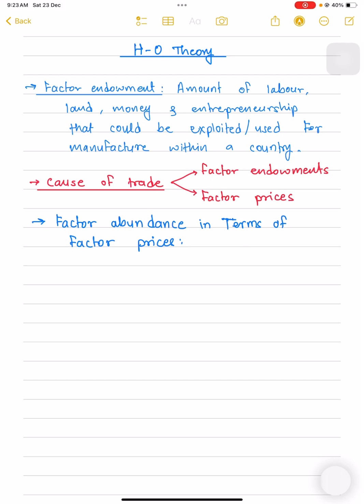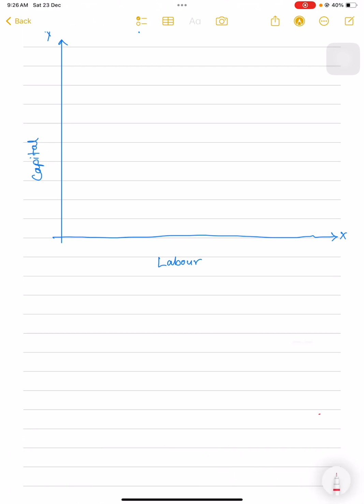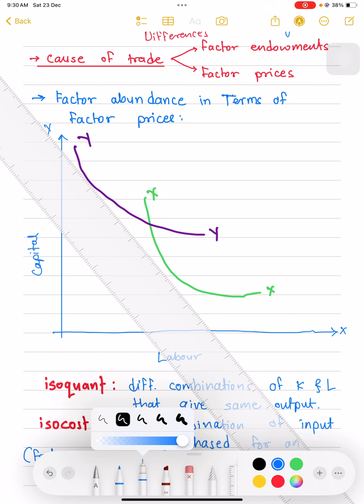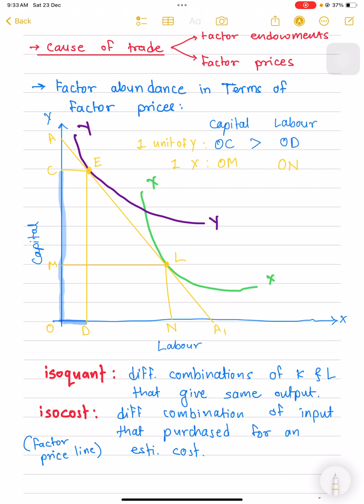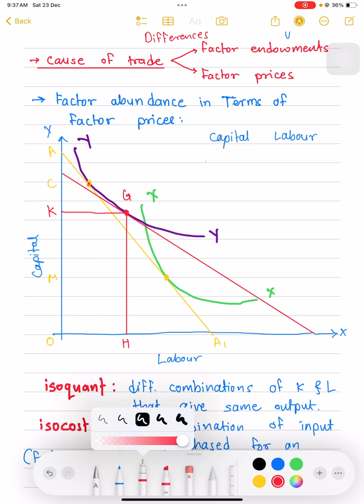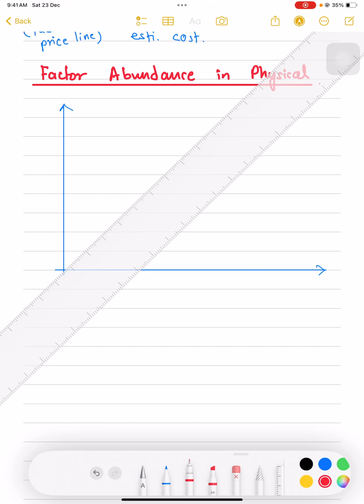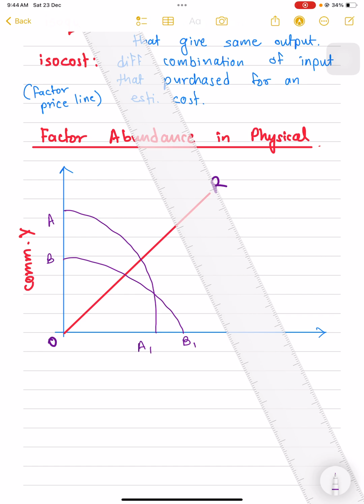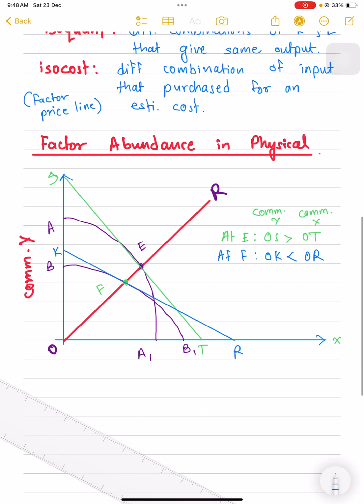Hecksher Ohlin theory of Factor Endowment